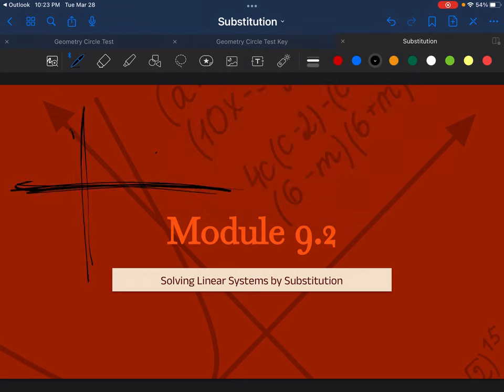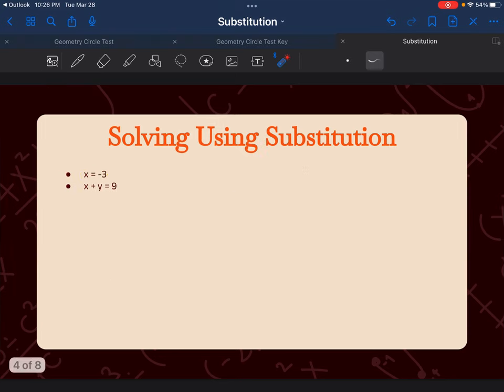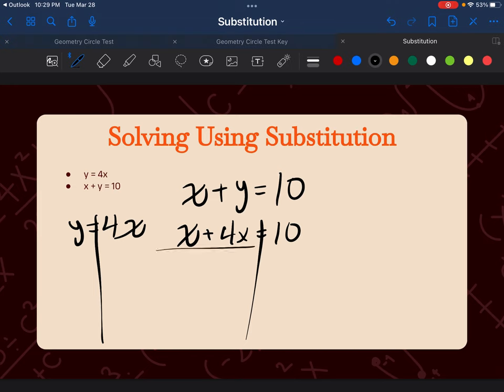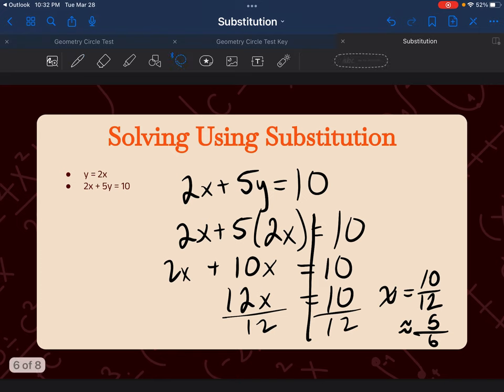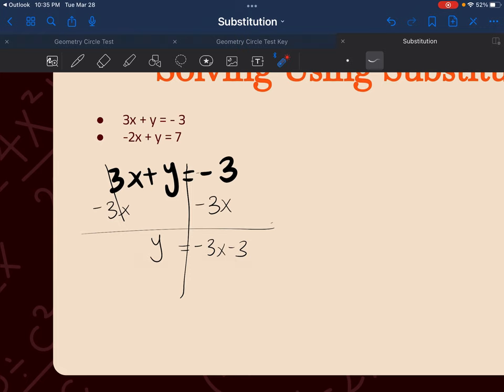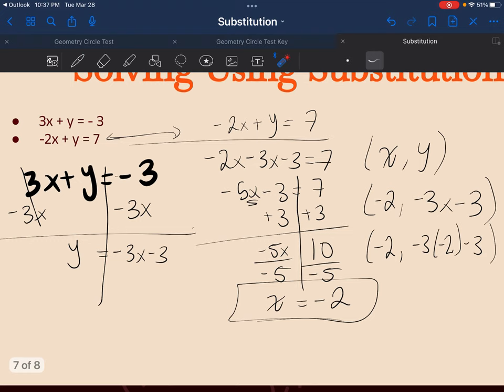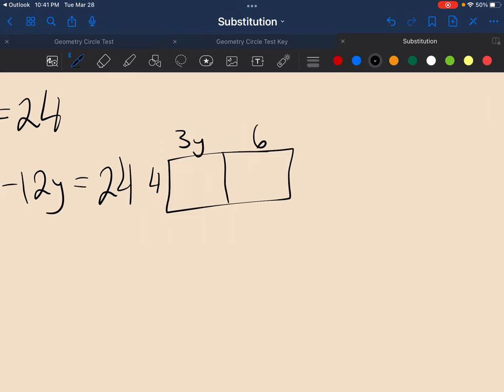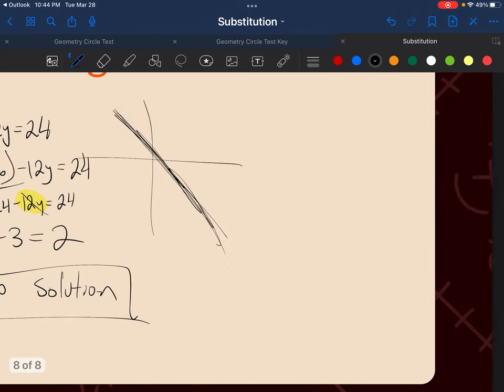Solving Linear Systems using Substitution